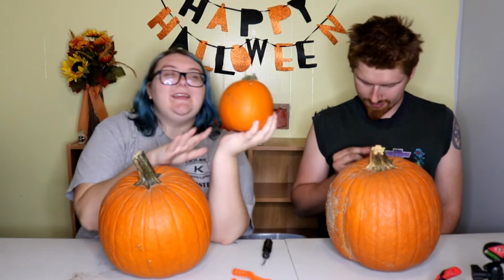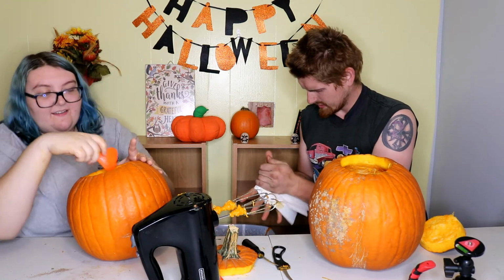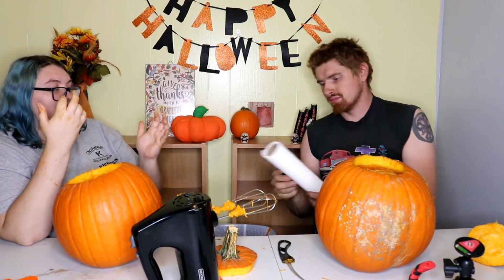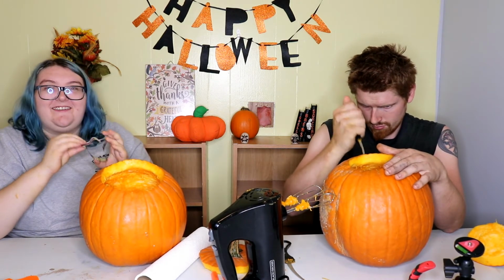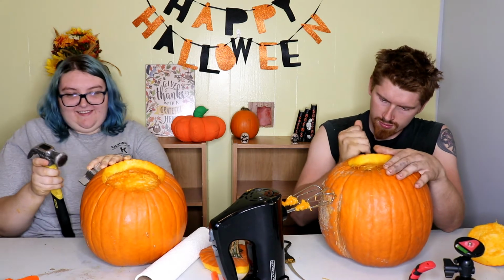Hallowhatever: (Episode 5)- Pumpkin Carving Challenge 2021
Hey KMCers,
Today's video is the last Hallowhatever video of 2021! Kiersten and Chris carve pumpkins! Who do you think won?